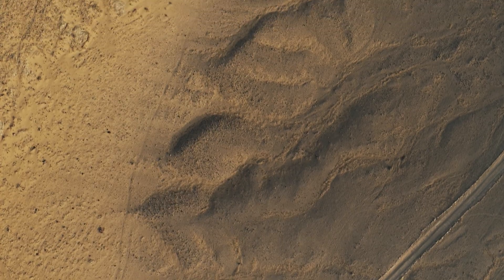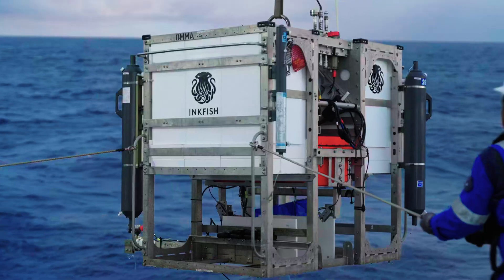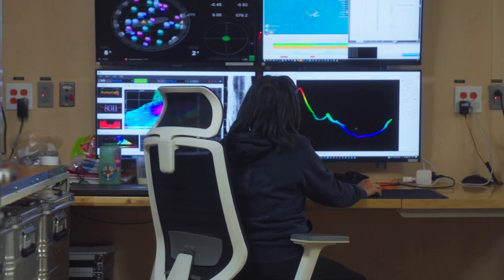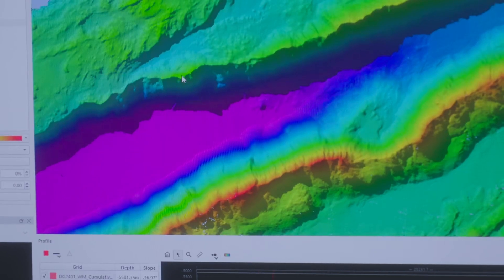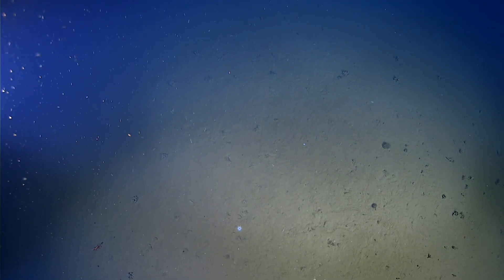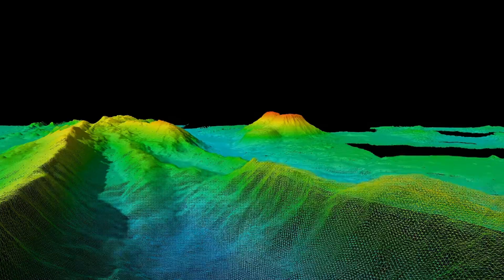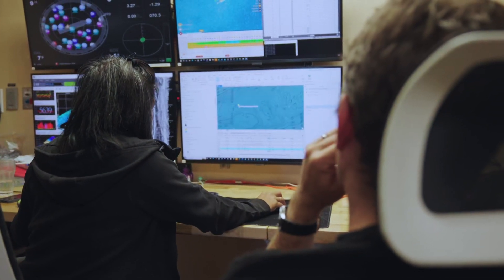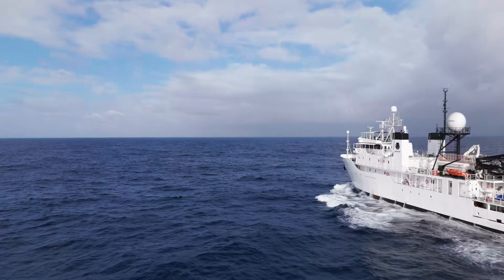Mapping the seafloor with the Multibeam Echosounder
Mapping the seafloor is fundamental to all our work on RV Dagon. Join Lead Mapping Coordinator Jaya Roperez as she introduces the Multibeam Echosounder system, revealing the epic seascape hidden deep beneath our oceans.